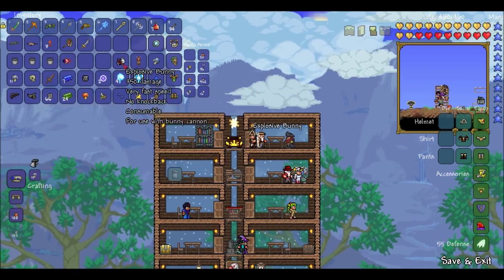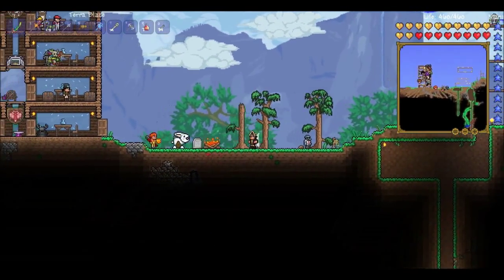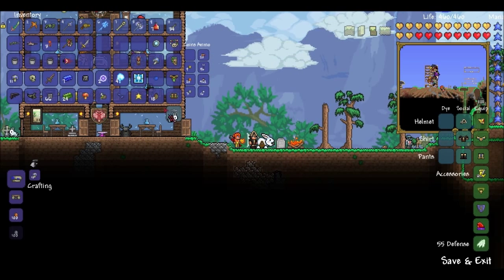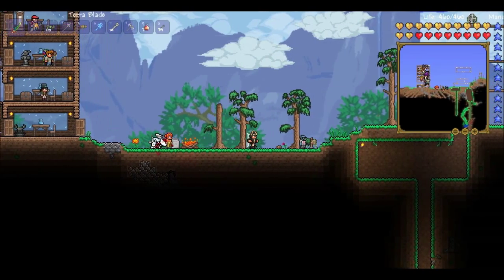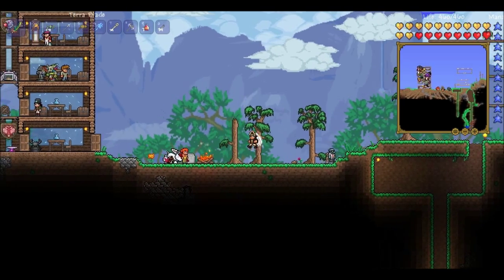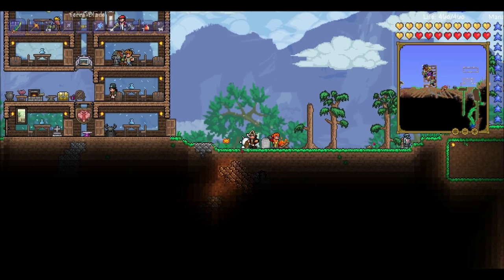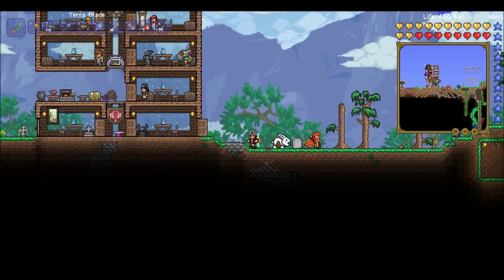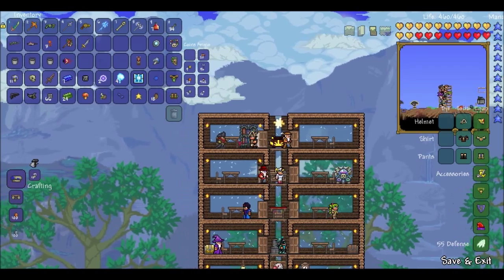Terraria 1.2 - Bunny Cannon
Red has brought animal cruelty to it's finest.